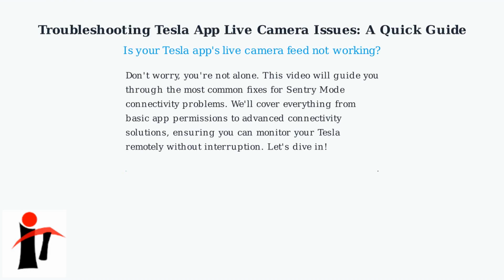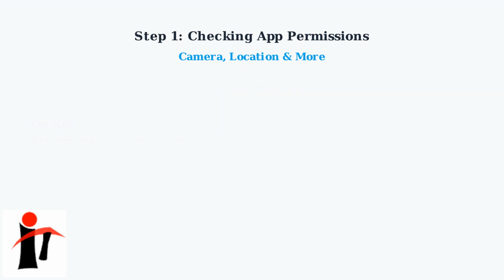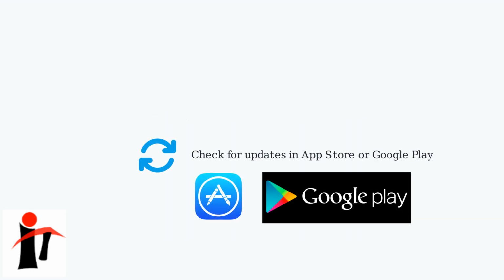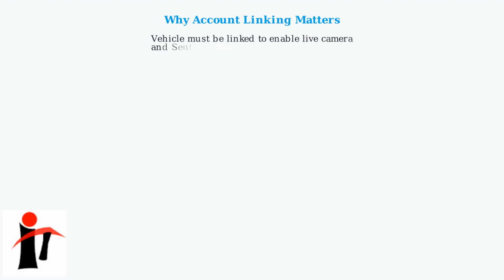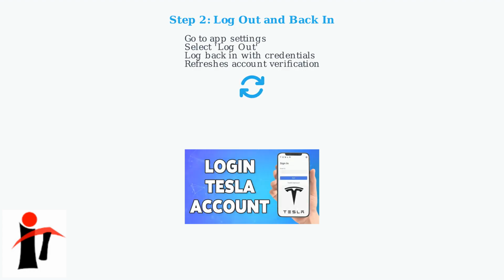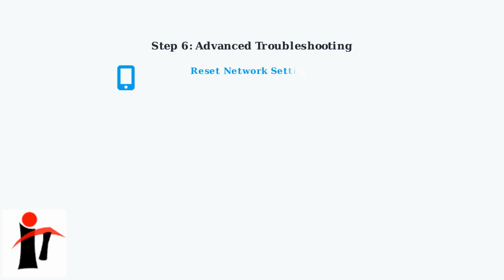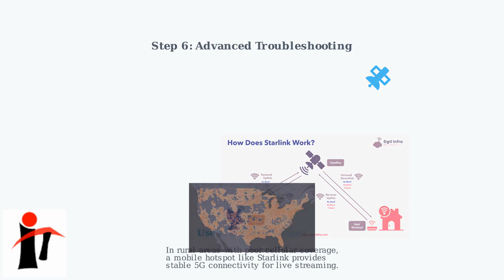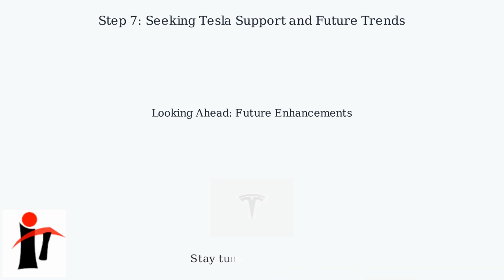How to Fix Live Camera on Tesla App Not Working – Sentry, Permissions & Connectivity Fix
📱 Learn how to troubleshoot Tesla Live Camera issues when Sentry Mode or app streaming isn’t working.
🔧 Discover permission settings and connectivity fixes to restore real-time video access.
🚗 Follow step-by-step solutions to ensure your cameras function properly from anywhere.
🔐 Keep your vehicle monitored and secure with reliable live camera streaming.